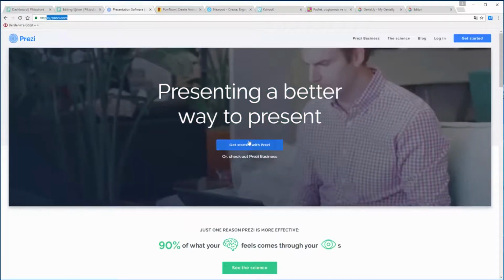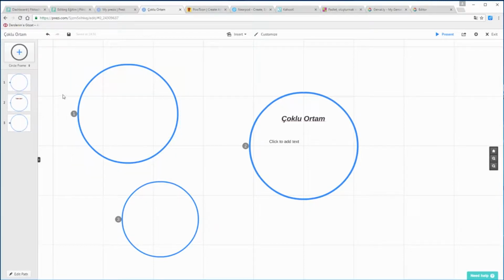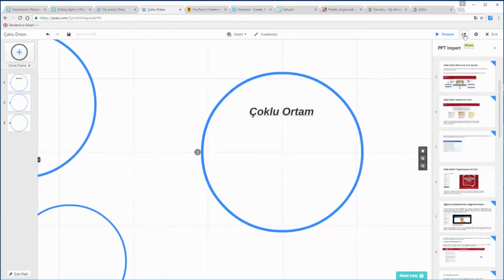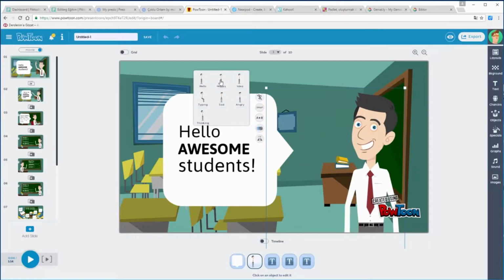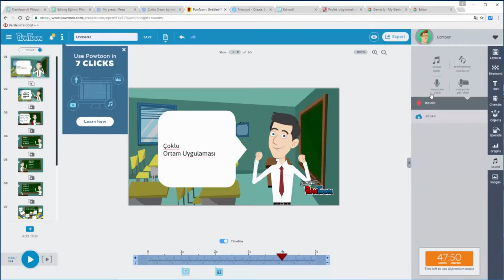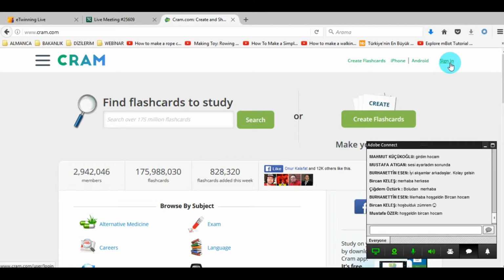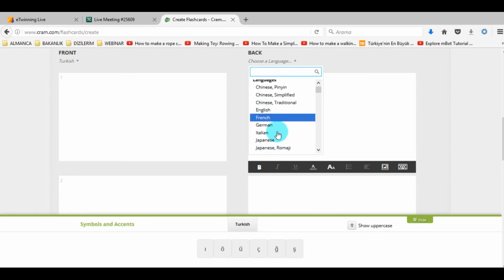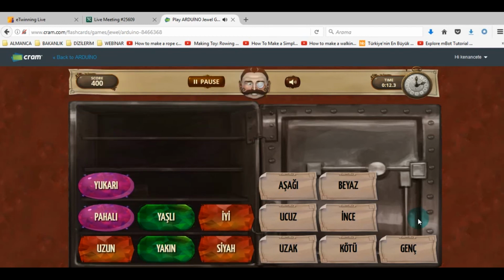INTELLECTUAL OUTPUT Türkiye Items 7 and 8